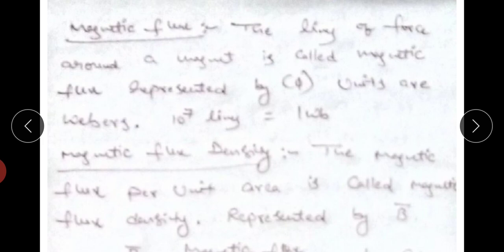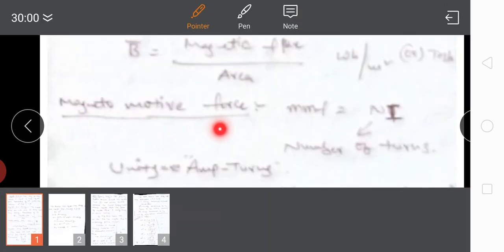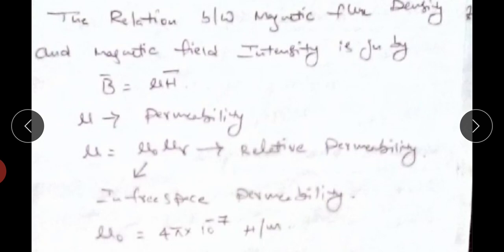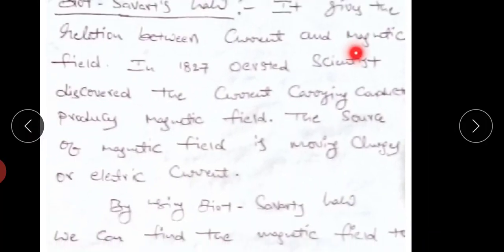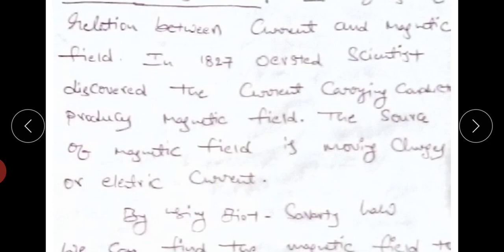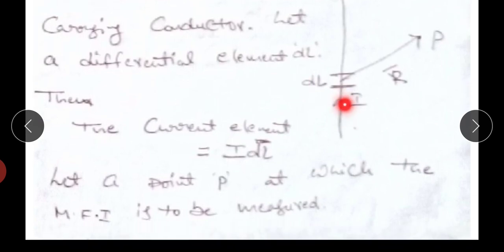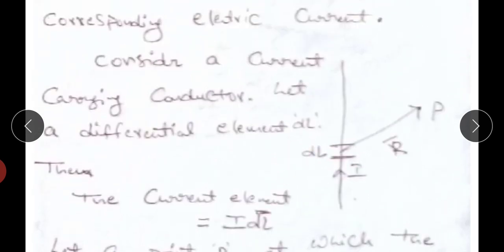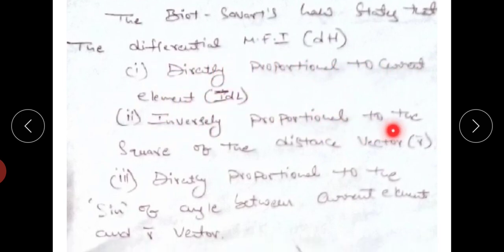Biot Savart's law.